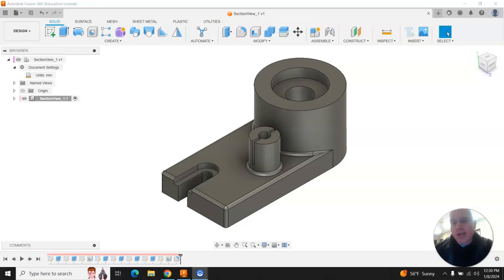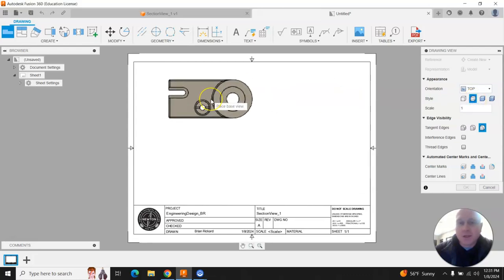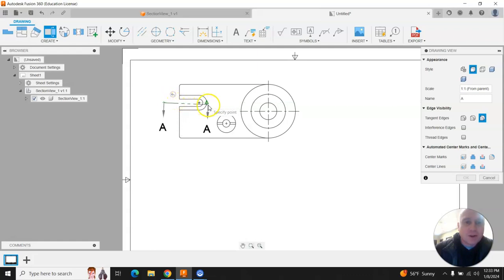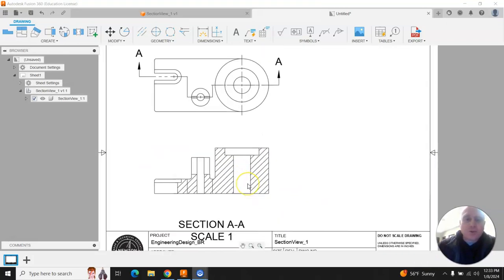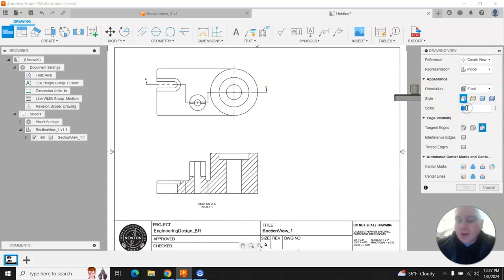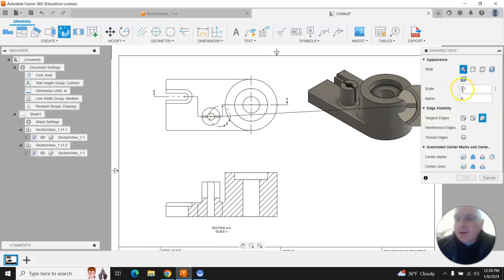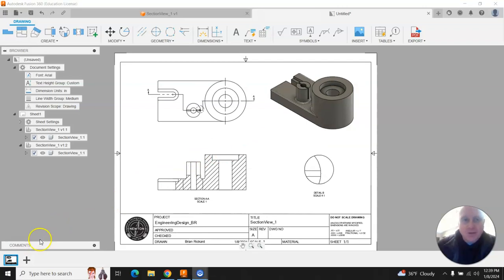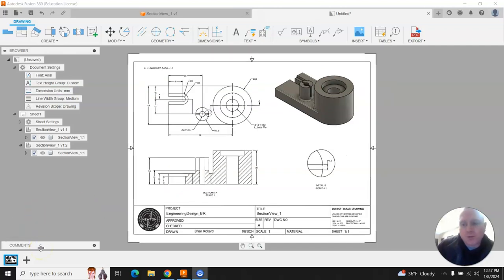Fusion - sectional views